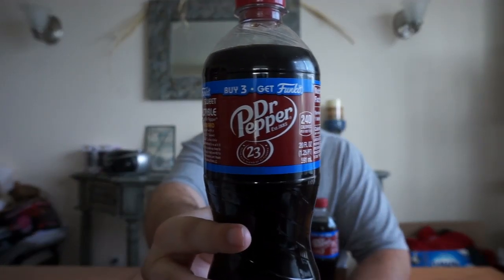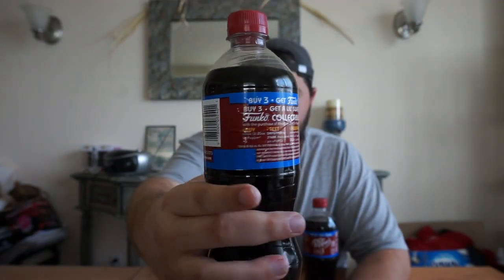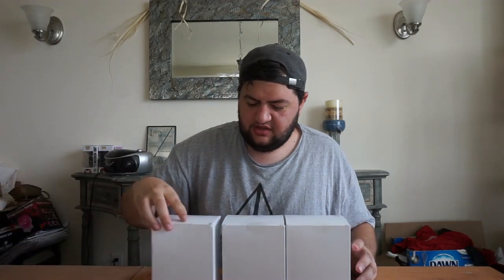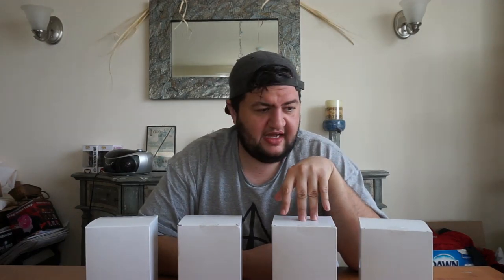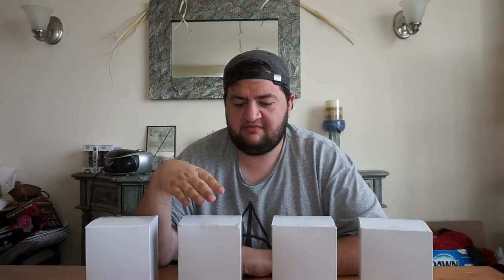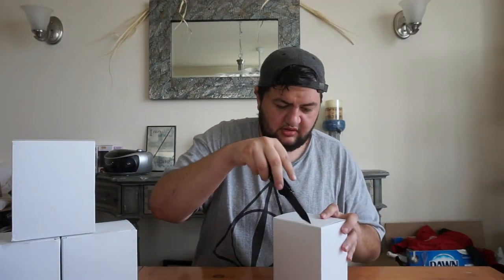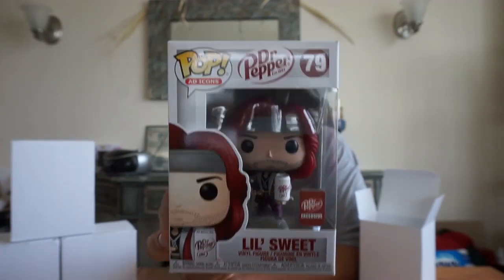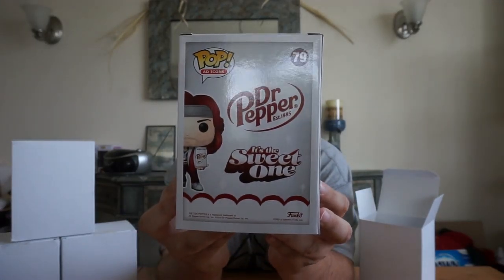Dr. Pepper Lil' Sweet Funko Pop! Promotion/Review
In this video I talk about the promotion with Dr. Pepper to getting a free Lil' Sweet Funko pop! and then review of the pop! itself that came in the mail.
This promotion is NOT going on any more unfortunately but all you had to do was buy any 3 20oz Dr. Pepper drinks, text DRPEPPER to 21688, send a picture of the bar code and reword yourself with a FREE Lil' Sweet Funko pop! collectible.

LIKE, COMMENT, SUBSCRIBE and make sure to check out Crazy About Disney on Facebook for my love for Disney and more info about upcoming events at the happiest place on earth.